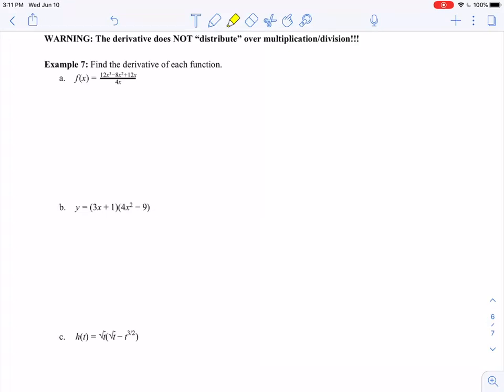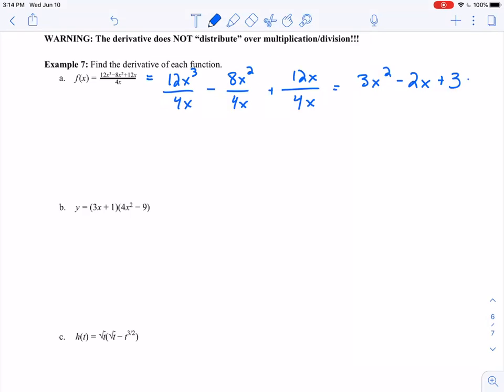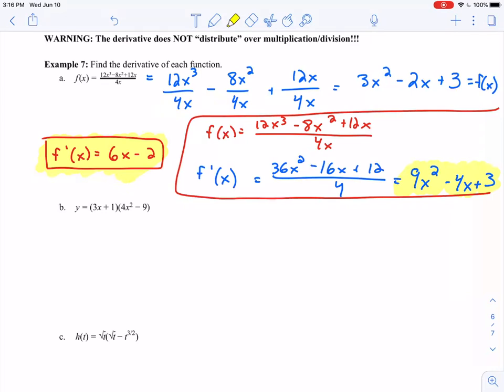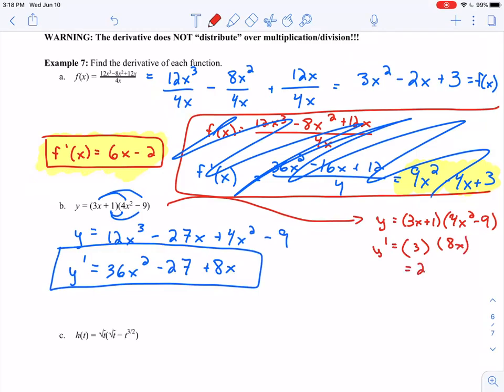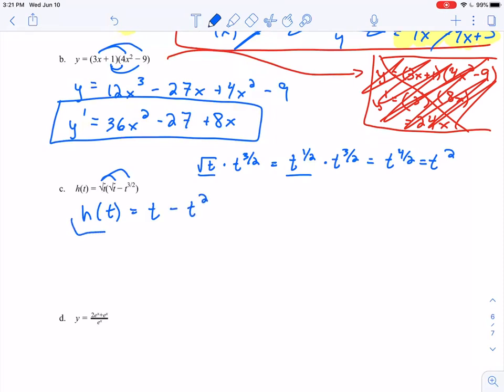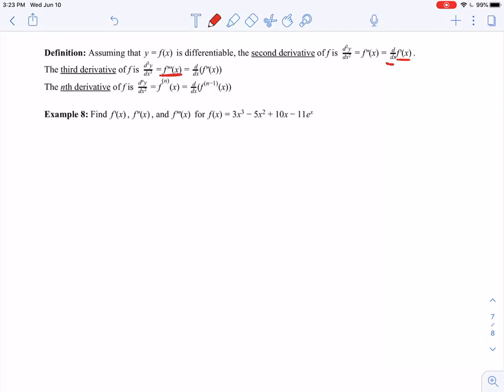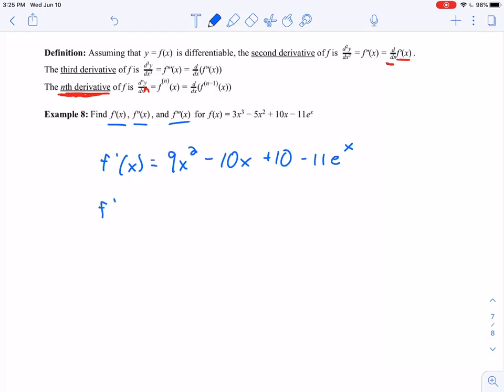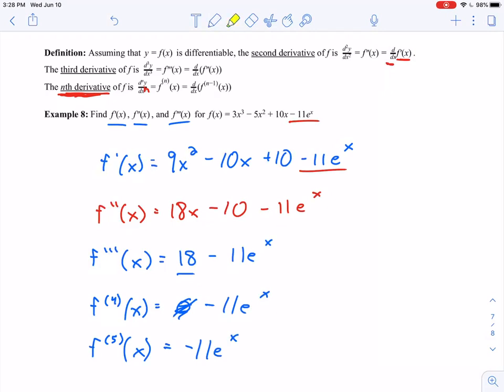MTH150 3.3.3 mult/div workarounds, higher order derivatives